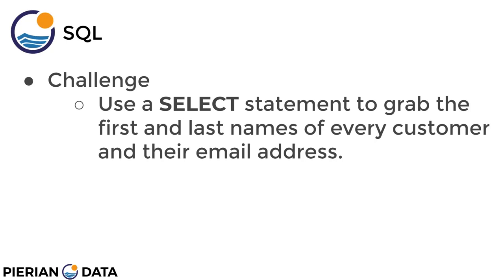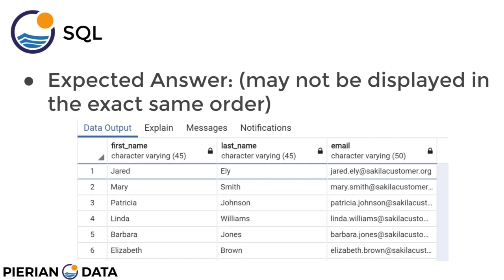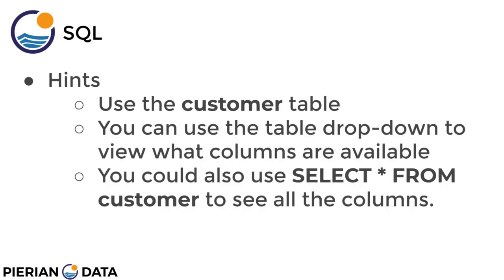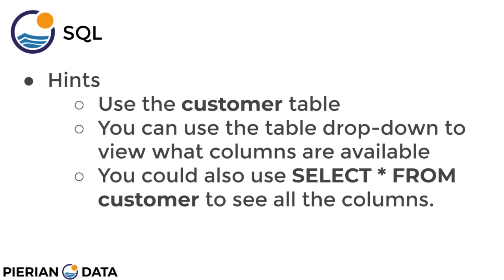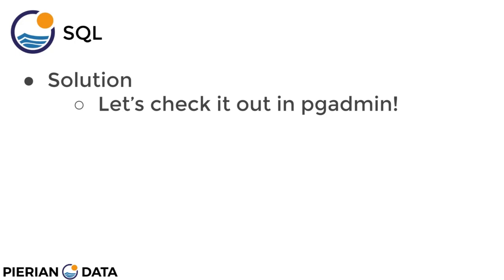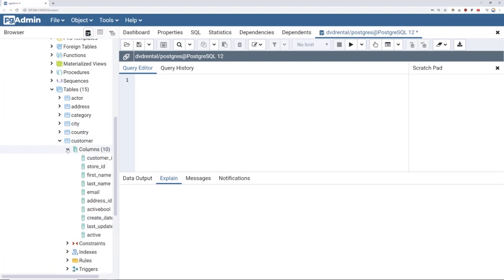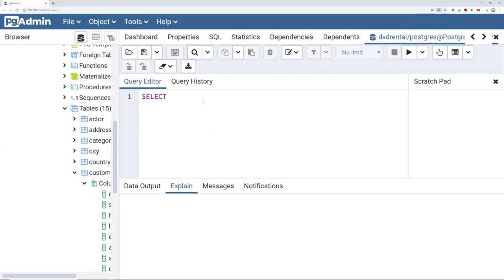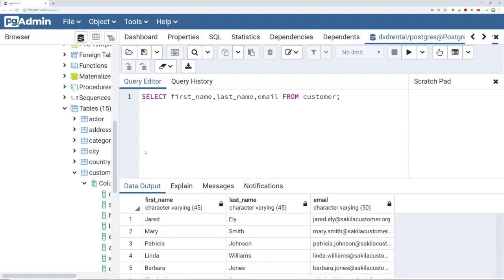Challenge SELECT-SQL Bootcamp